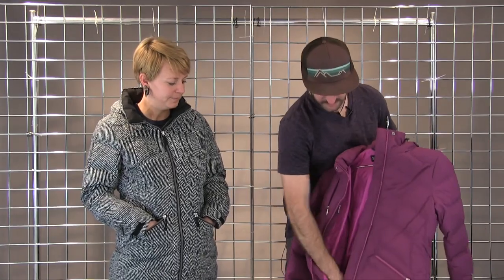Marmot Women's Val D'Sere Jacket 2017-2018